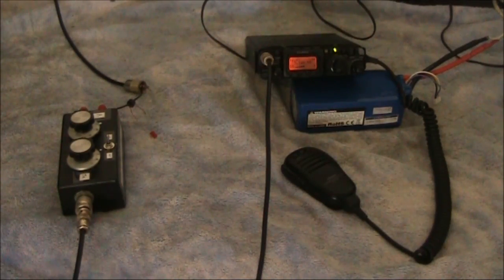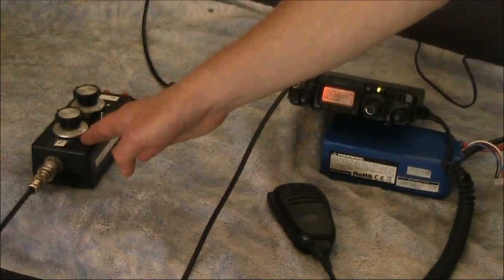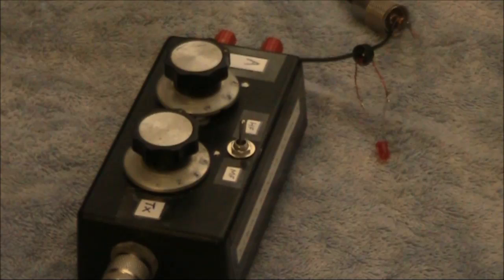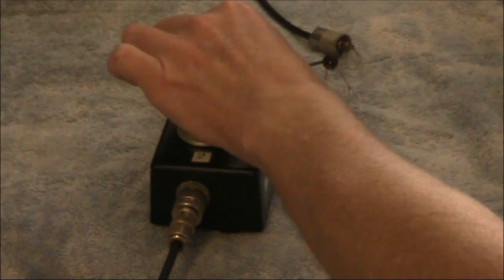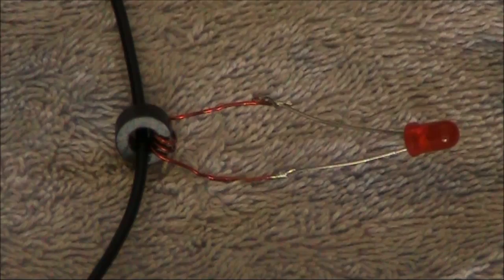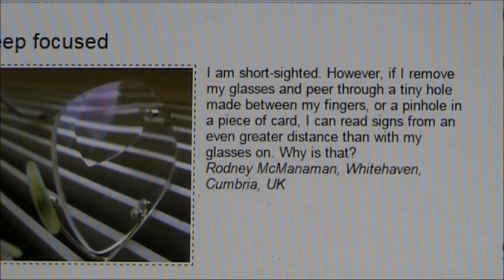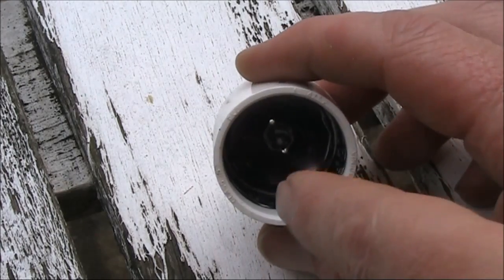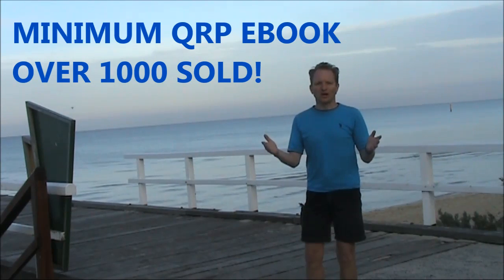Tune for max brightness: LED RF current indicator for end-fed antennas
Building an RF current indicator for end-fed wire antennas.  Uses just three parts.

Contents
0:00 Introduction
0:33 Circuit
0:37 Description
0:53 Demonstration
3:05 Parts to use
4:19 Use outside
4:45 An unrelated experiment
5:14 More contrast for visibility
5:33 Summary
6:02 Minimum QRP